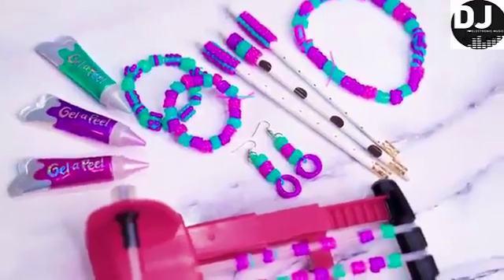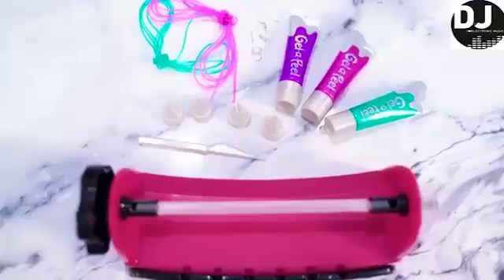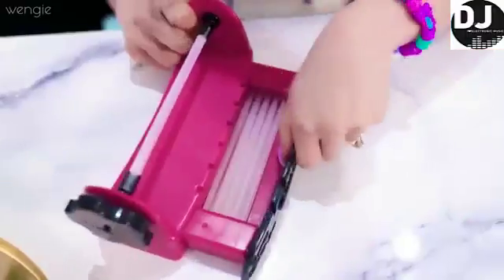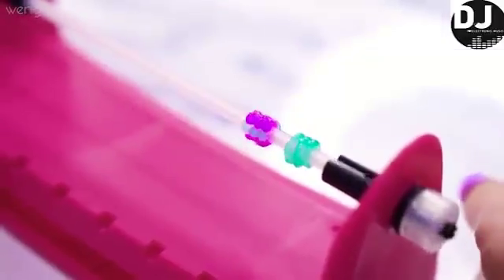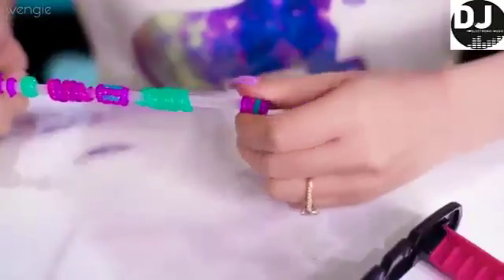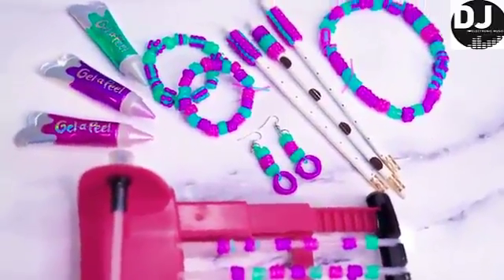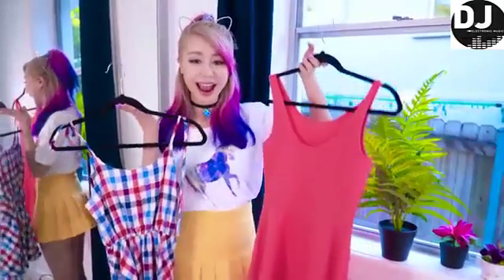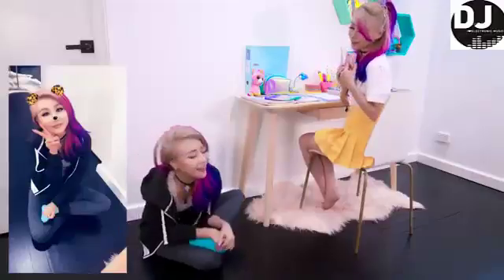10 Things ALL Best Friends Do!!